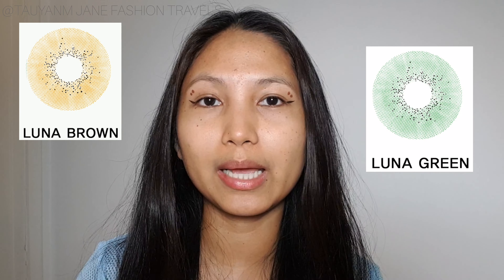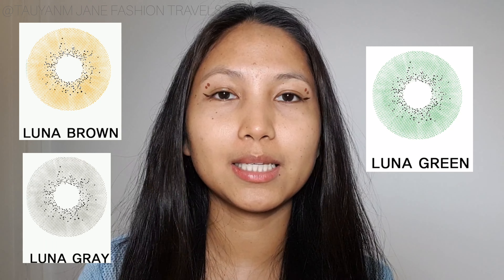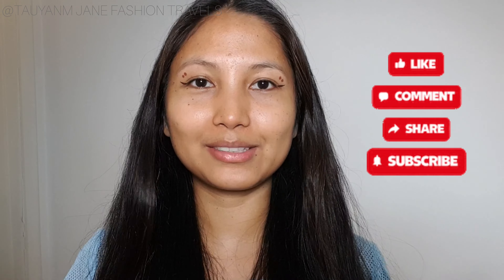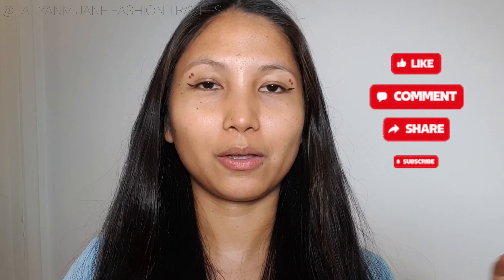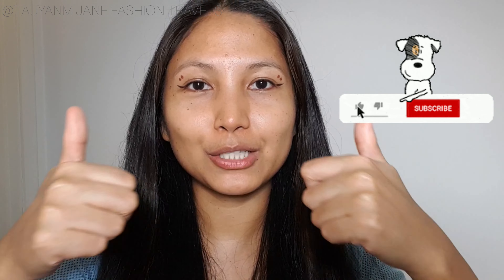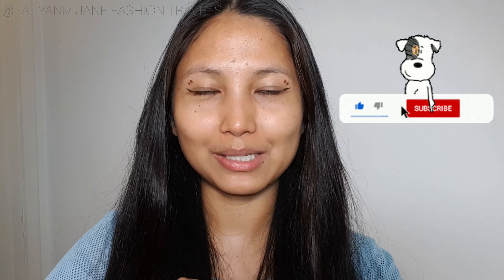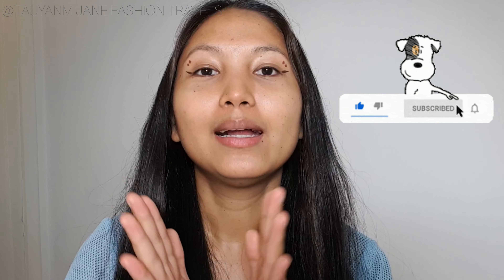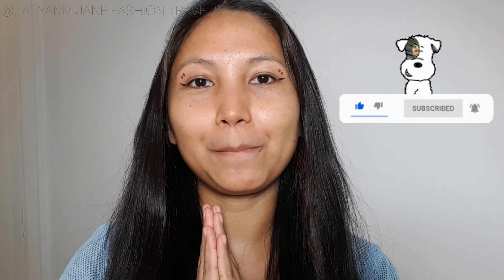Trying on All of the Lenssis Global Luna Green, Brown, Gray Contact Lens! Beauty, Review | TAUYANM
LENSSIS, Filipino-Malaysia Blogger - Pls. New Video 2-3x a week! WATCH in 4K/HD! Let me know which one is your favorite/s in the comments! See you on my next Video! x0-Jane🤗 TAUYANM

►FOLLOW/Connect! Let’s be friends!
Everything else just search: @tauyanm - jane fashion travels

►PLS. SUPPORT ME:
Your support inspires and allows me to continue creating videos for this channel, thank you so much in advance💕
🙅🏻‍♀️All opinions/photos/videos are my own. Unless otherwise stated.

►USE MY CODES:
-Model Management code: janepremium30 for premium membership and model academy!!
-Olens code: tauyanm --to avail 10%off discount

Hi FRIENDS! Join our youtube meetup here on my channel
See you every Tuesdays & Fridays! x0- Jane😘
=2,170 - August 16, 2022 Tuesday
=2,283 - September 06, 2022 Tuesday
=2,384 - October 12, 2022 Tuesday
=2,466 - November 02, 2022 Tuesday
=2,586 - January 25, Wednesday
= ? MAY let's gowwwww!!

💁🏻‍♀️Name: Mary Jane
🇵🇭From: Philippines
🇲🇾Living in: Kuala Lumpur, Malaysia
🇦🇪Dubai, United Arab Emirates: 7years
🇸🇬Singapore: 5years
📸Blogger, Youtuber, Digital Content Creator, 💃🏻Professional Model
📹 Gopro hero6, Iphone 11, very old samsung note🤣, canon g7x, canon dslr, Sony Handycam